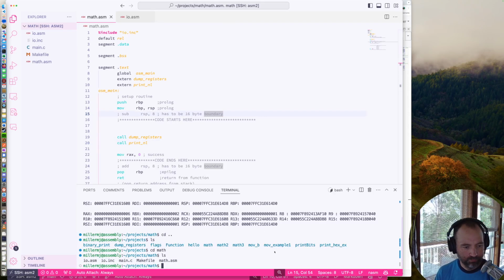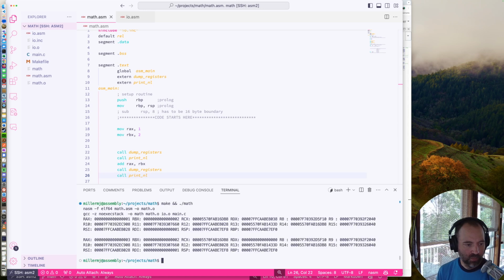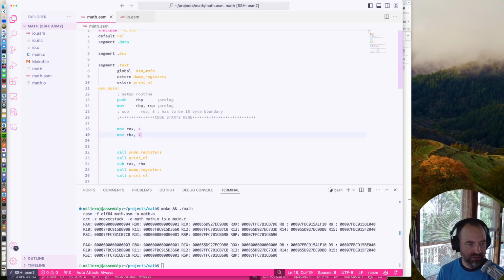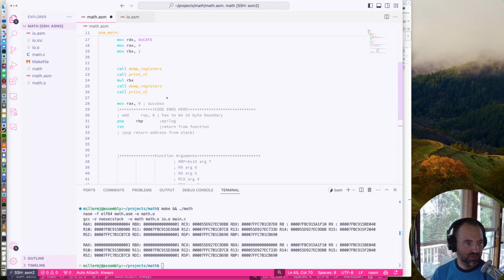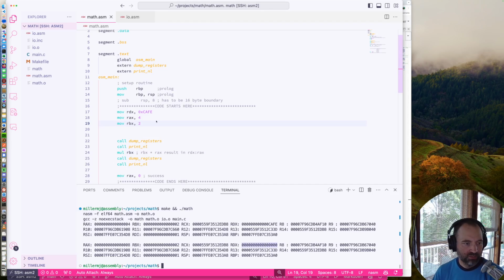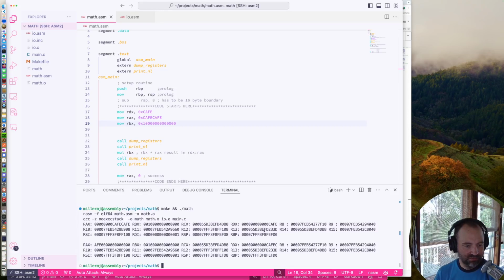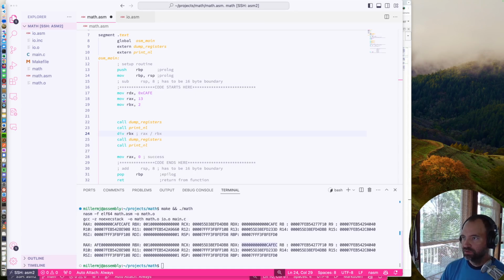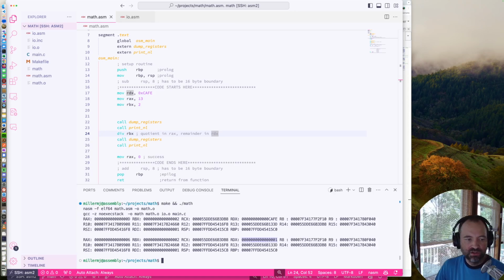2.1) Assembly Math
Learn about add, subtract, multiply and divide